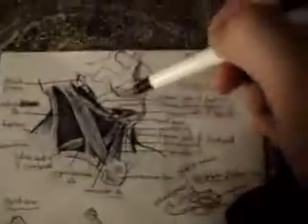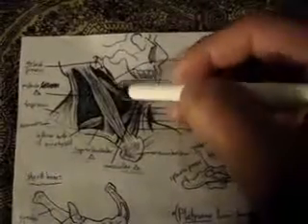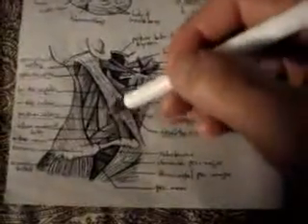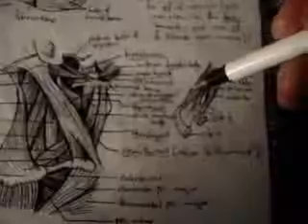Muscular System Neck 5